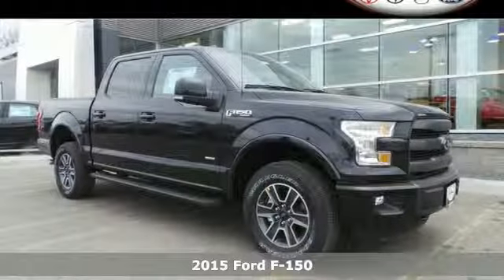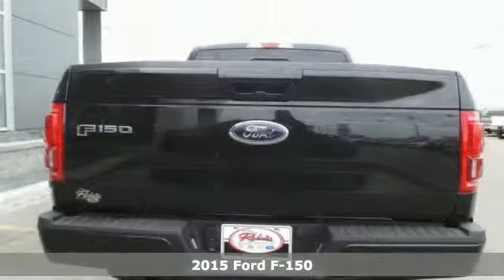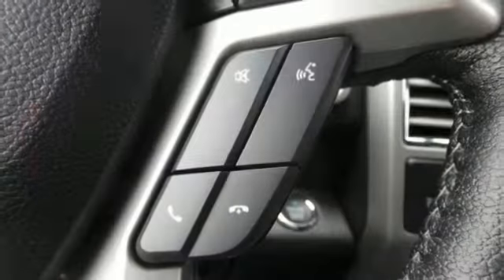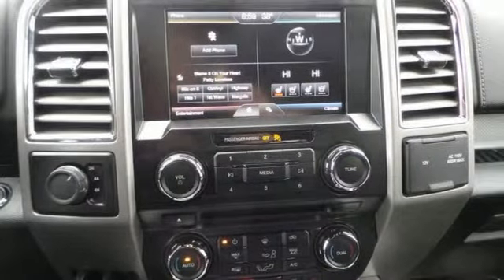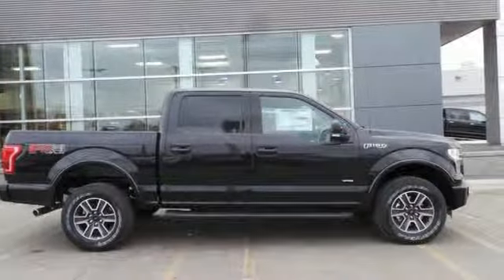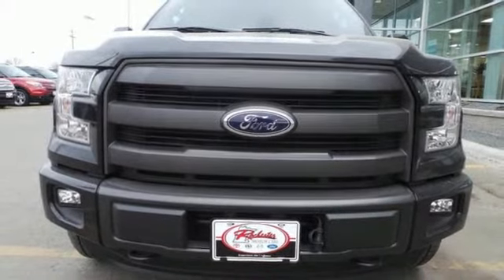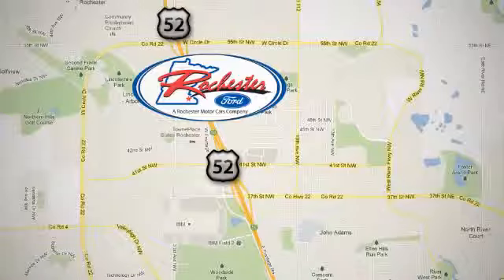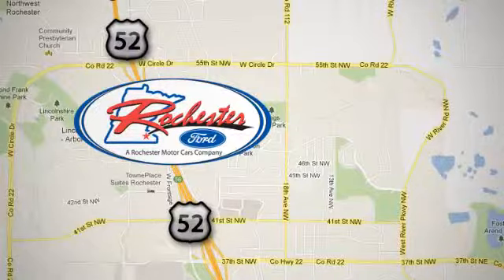2015 Ford F-150 Rochester MN Winona, MN F158145 - SOLD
Year: 2015
Make: Ford
Model: F-150
Engine: EcoBoost 3.5L V6 GTDi DOHC 24V Twin Turbocharged
Transmission: 6-Speed Automatic Electronic
Color: Black
Interior: Blk Trim Bucket
Stock #: F158145
VIN: 1FTEW1EG8FKD05310
 Price does not include tax, title, and license. Residency Restirctions Apply. Discounts are: $1,000 - Auto Show/Spring RETAIL Customer Cash. Exp. 03/31

Address:
4900 Hwy 52 North